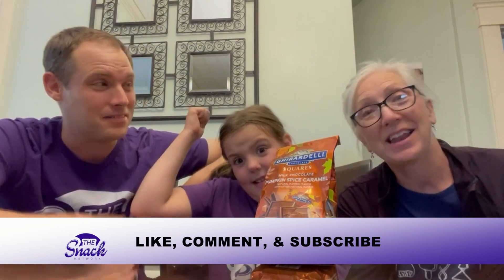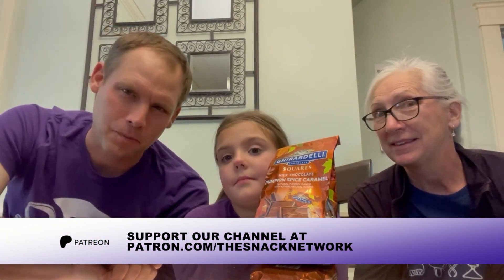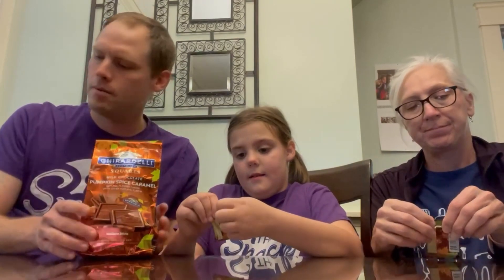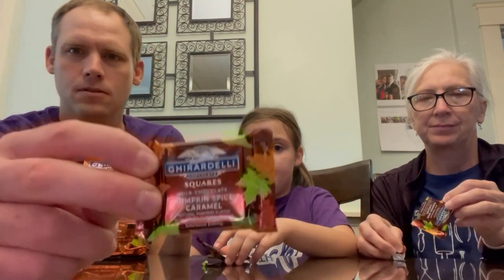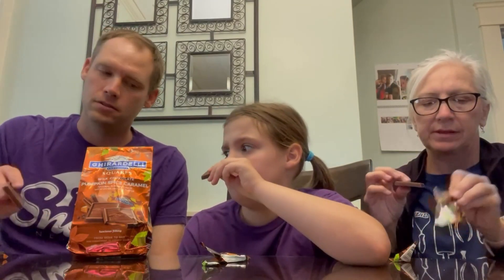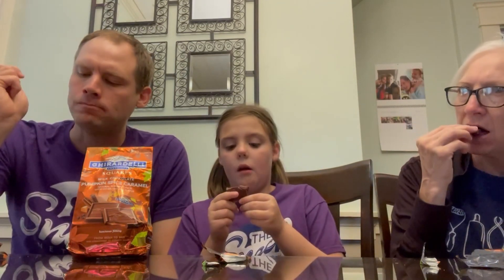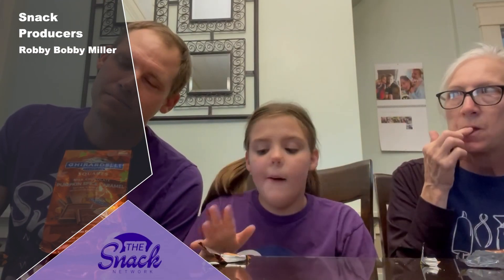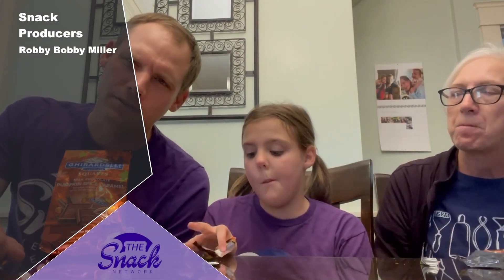Andy's Family Tries Ghirardelli Pumpkin Spiced Milk Chocolates - Will They Love Them?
Andy's Mom, Andy, and Ali are trying Ghirardelli Pumpkin Spiced Milk Chocolates! Will they love these fall-flavored chocolates? Watch to find out!

In this video, Andy, his mom, and his daughter Ali will be giving their honest opinions on Ghirardelli Pumpkin Spiced Milk Chocolates. They'll talk about the taste, the texture, and the overall appearance of the chocolates. They'll also let you know whether or not they think these chocolates are worth the price.

If you're a fan of pumpkin spice, then you'll definitely want to watch this video! Andy, his mom, and Ali will let you know if Ghirardelli Pumpkin Spiced Milk Chocolates are as good as they sound.

What did you think of Ghirardelli Pumpkin Spiced Milk Chocolates?